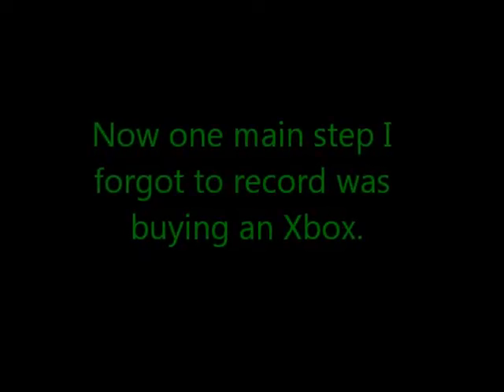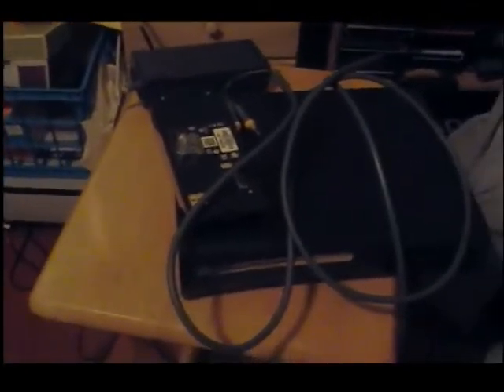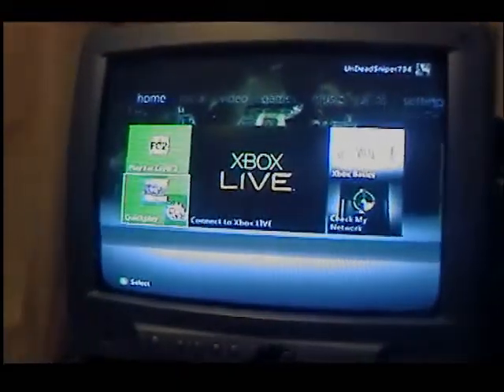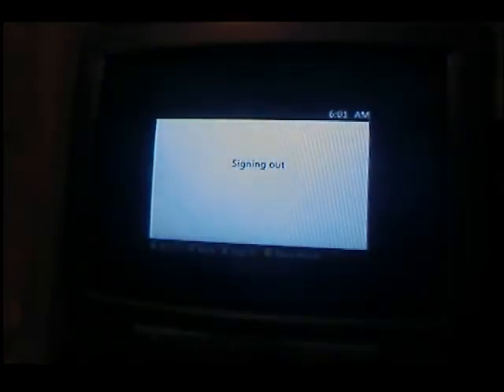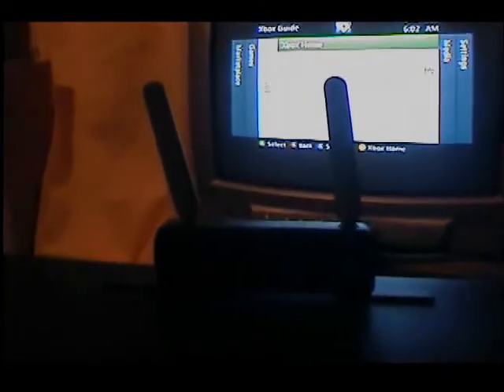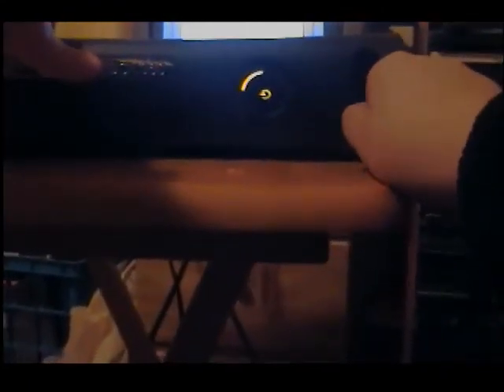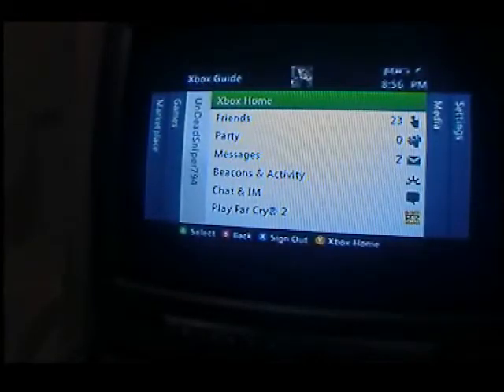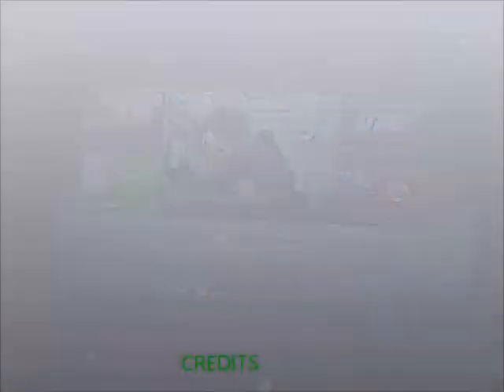How to set up an Xbox 360 with wi-fi and create an Xbox live account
How to set up an Xbox 360 with wi-fi and create an Xbox live account. This was an 8th grade school project, for English of how to do something, step by step, please enjoy :)